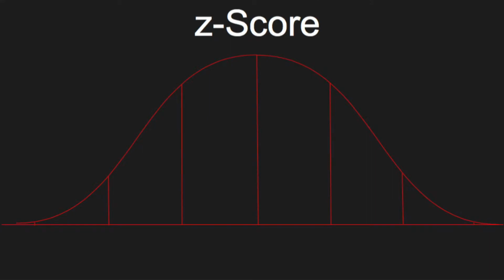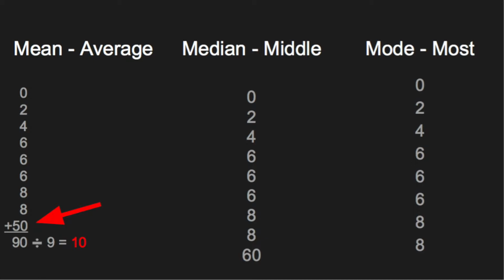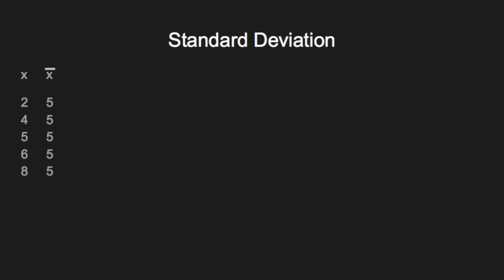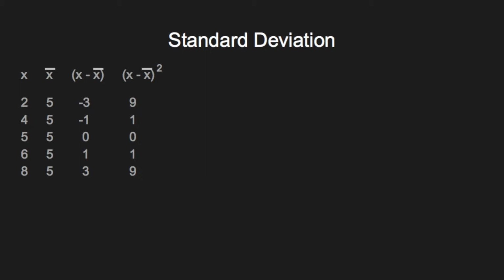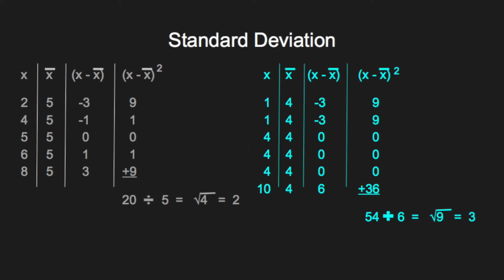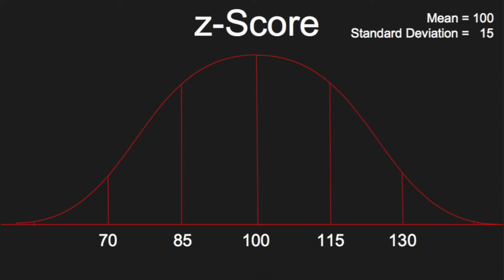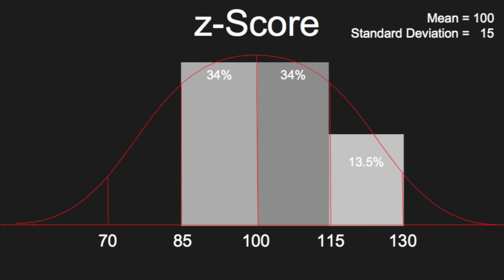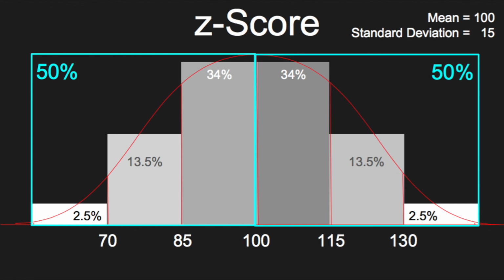Standard Deviation and z-Score Flipped Classroom